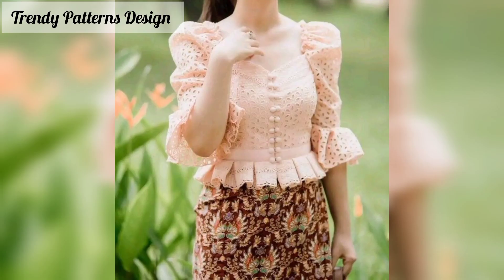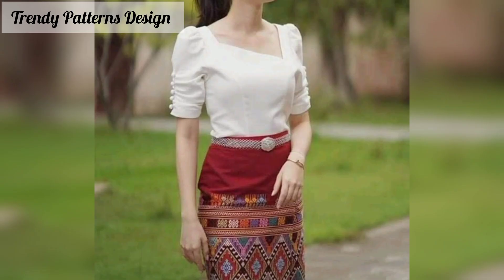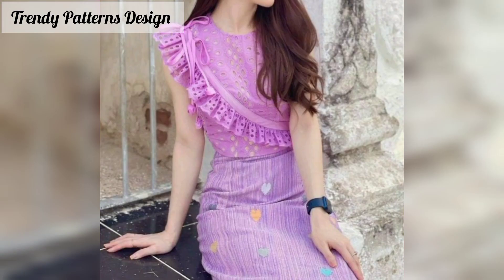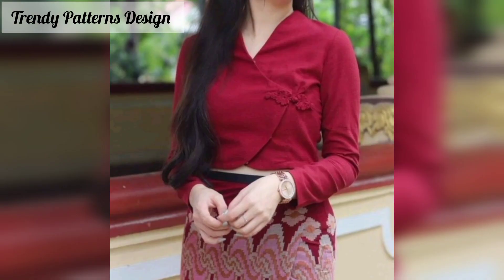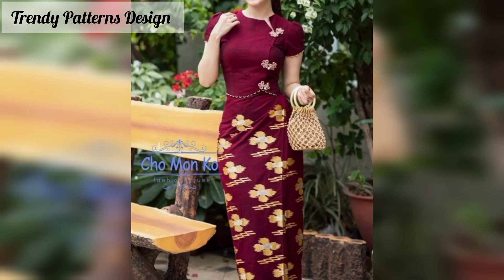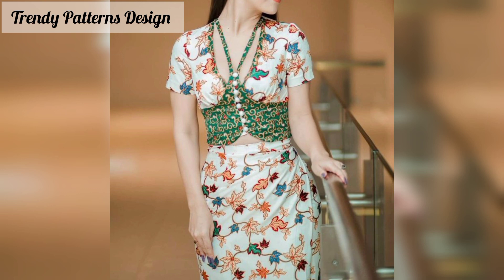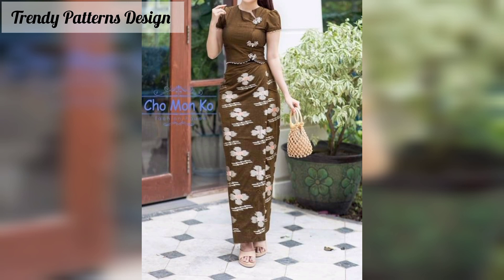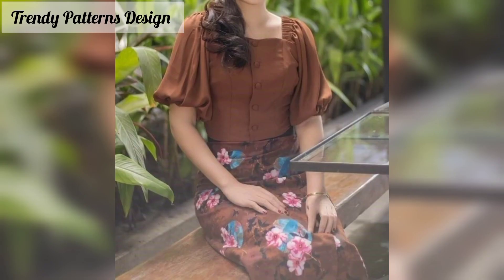Mizo Sunday Top Dress | Different types of Mizo tops dress Patterns